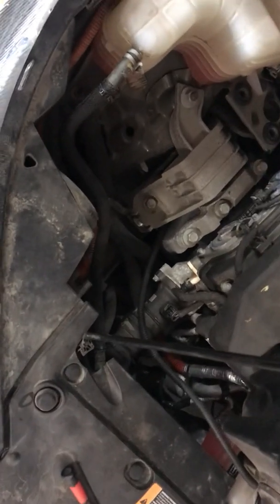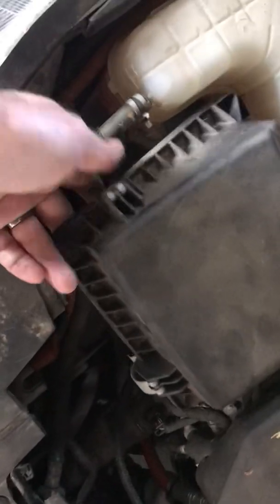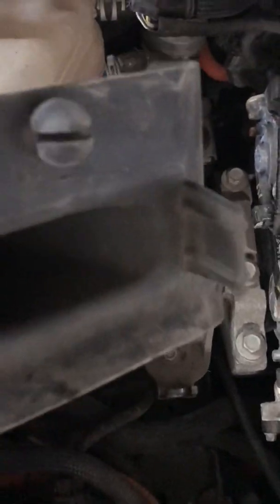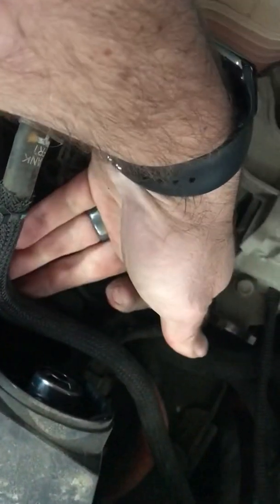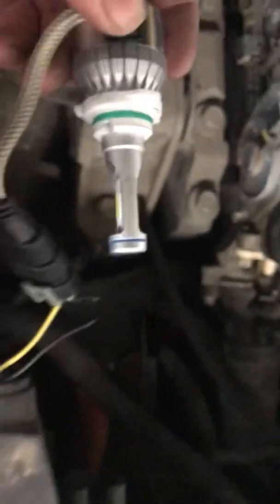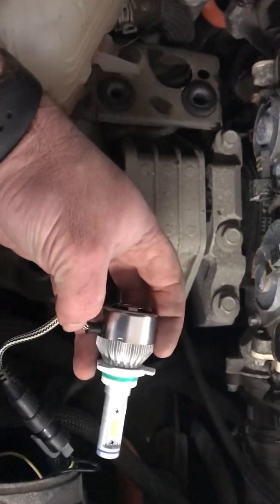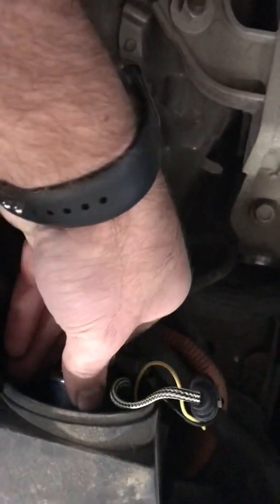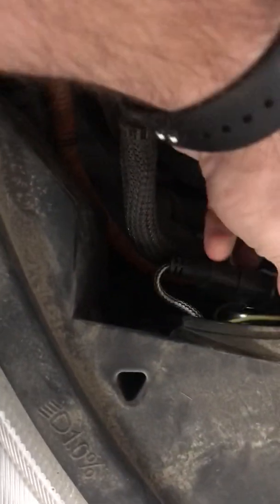Installing LED Headlights in a Chevrolet Volt with proper orientation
I take a few minutes to go over the process of installing LED headlight bulbs on a 2012 Chevrolet Volt. I pay attention to and describe the chip alignment for optimum lighting.